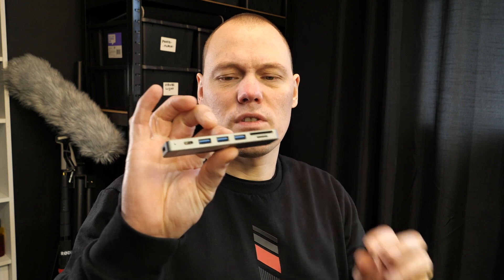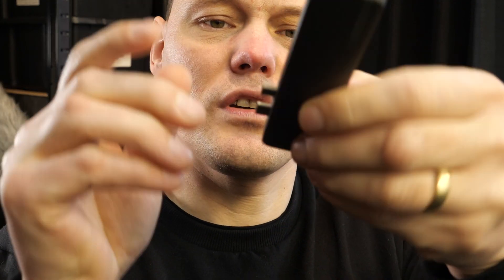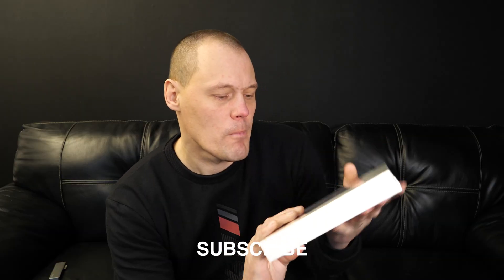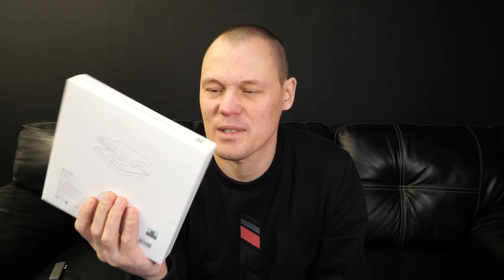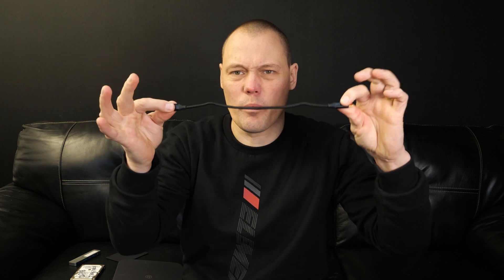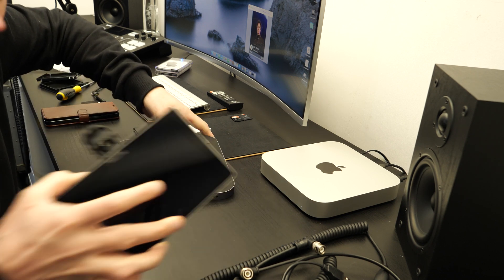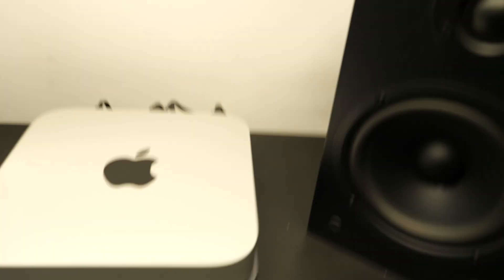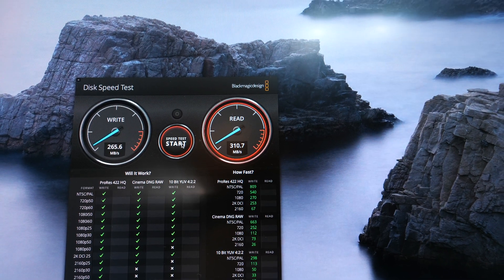BEST Accessories for The CHEAPEST M1 Mac Mini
USB-C Hub with Hard Drive Enclosure